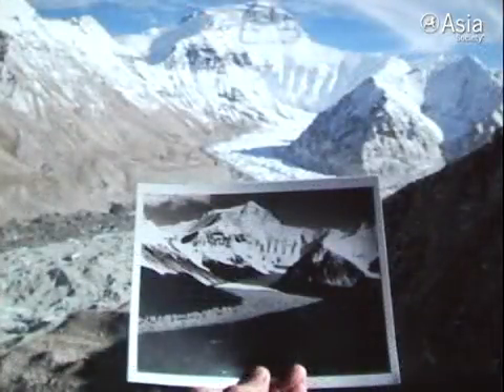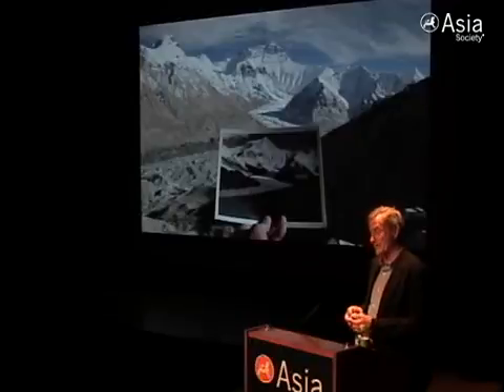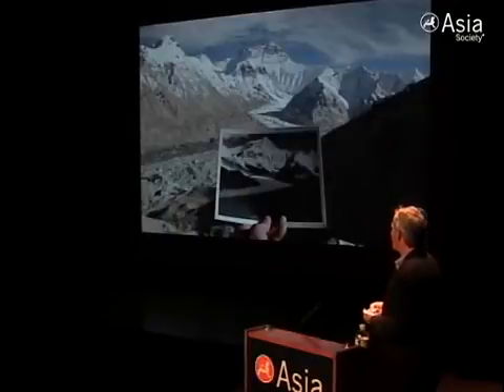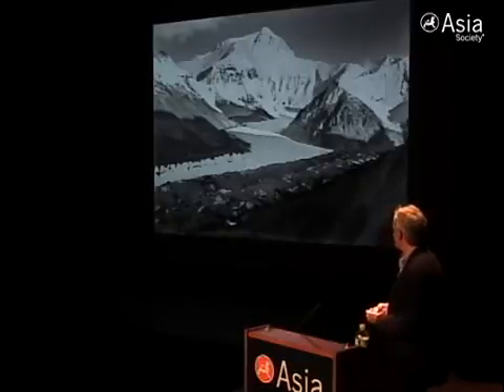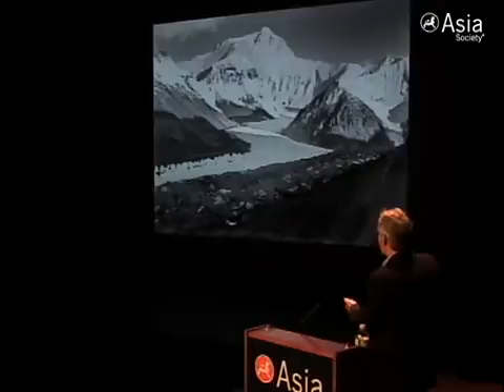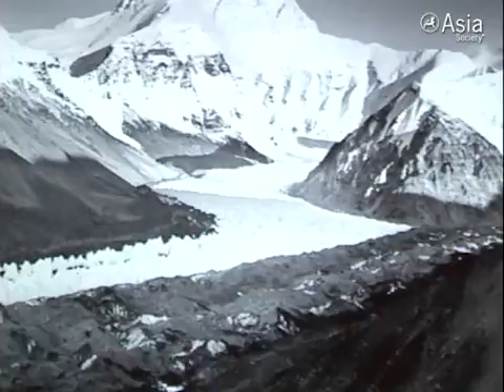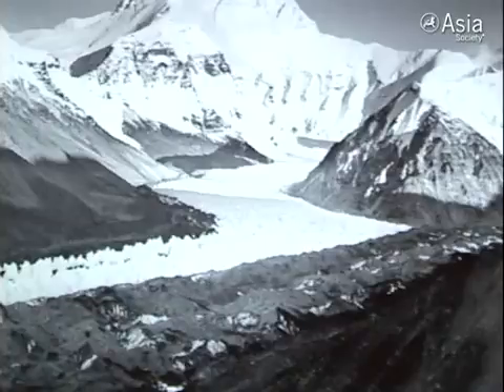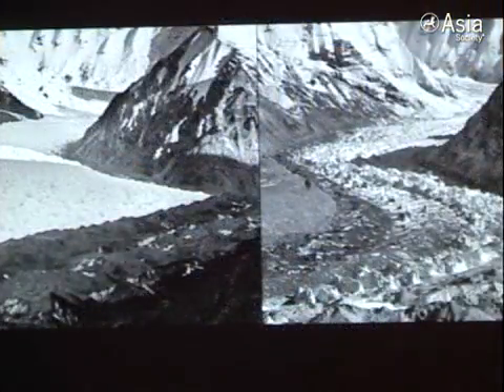The Himalaya Then and Now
NEW YORK, July 14, 2010 - Mountaineer David Breashears offers side-by-side comparisons documenting the loss of ice on the Himalayan glacier.